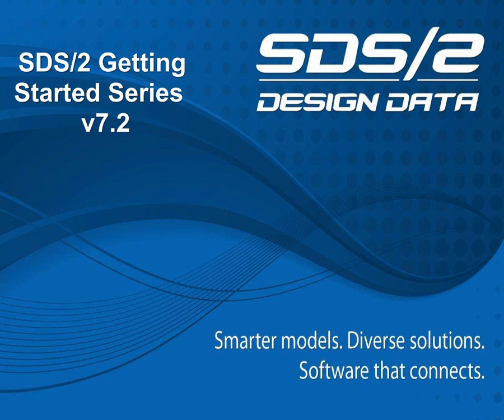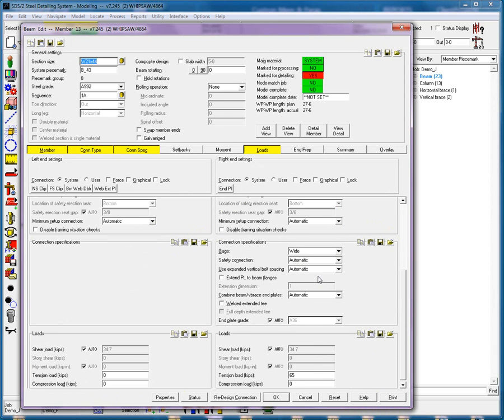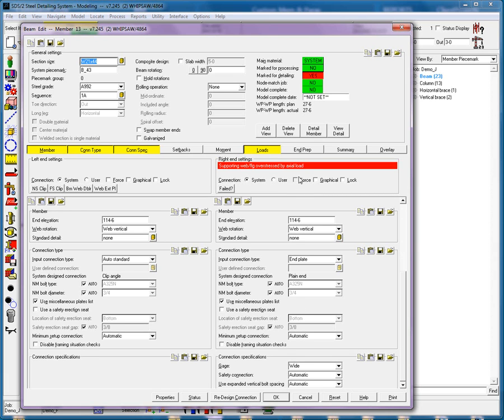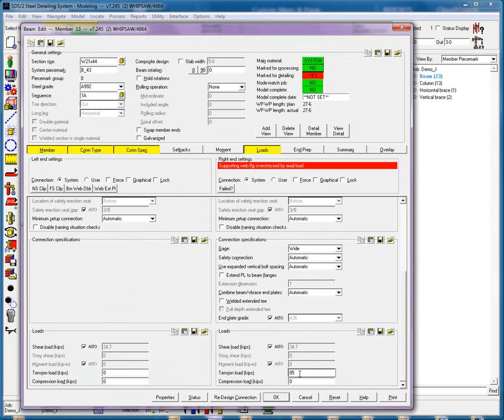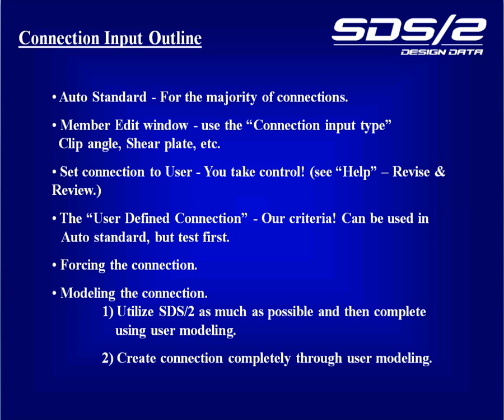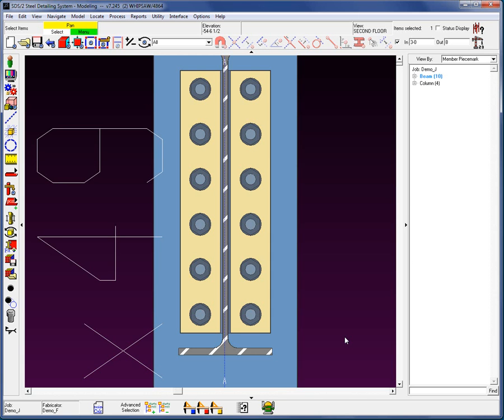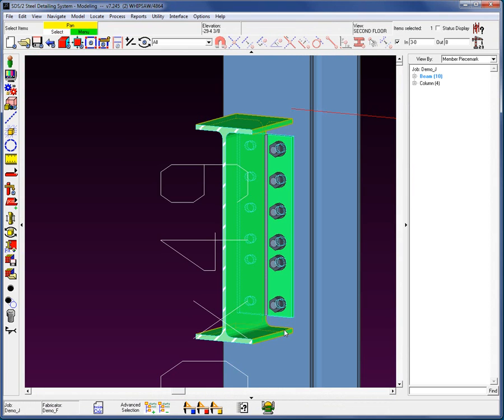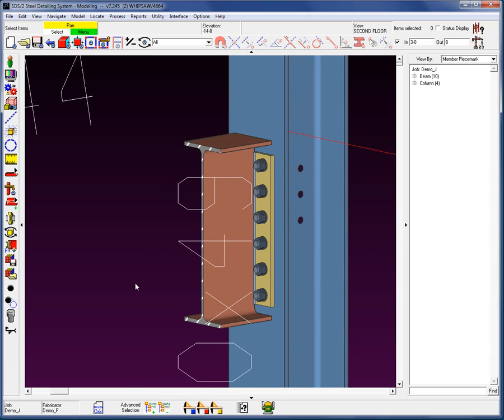Lesson 12, Part 4 (Connections) - How/2 Get Started in SDS/2 v7.2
This fourth installment of SDS/2 connections focuses on working with the option to force a connection. This is demonstrated on an axially loaded member. The video finishes with moving into graphical connections.